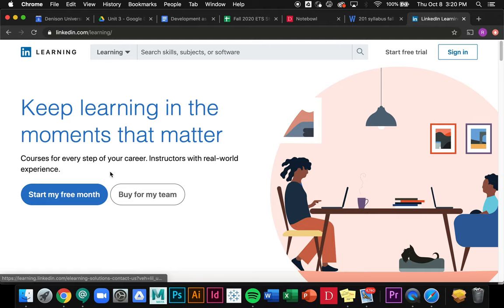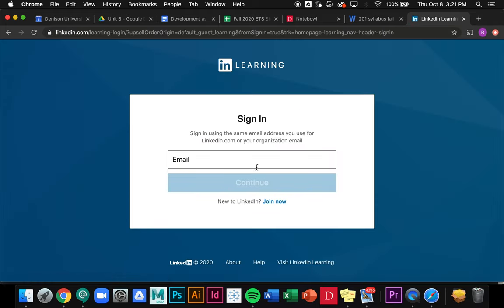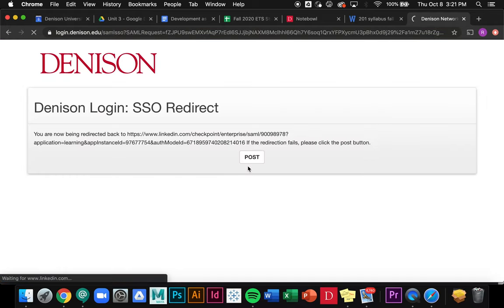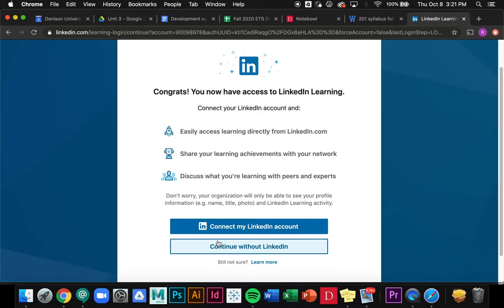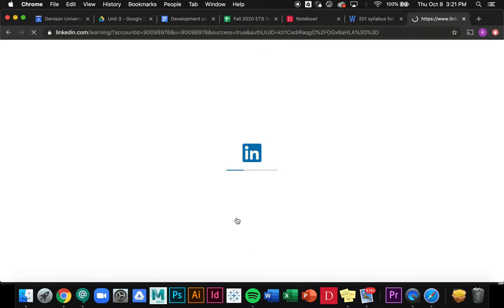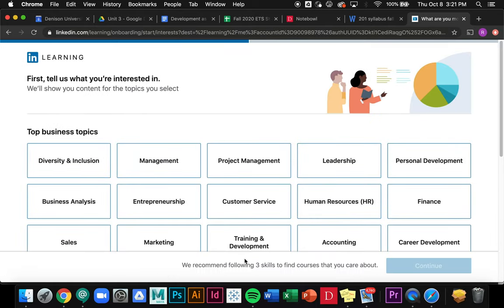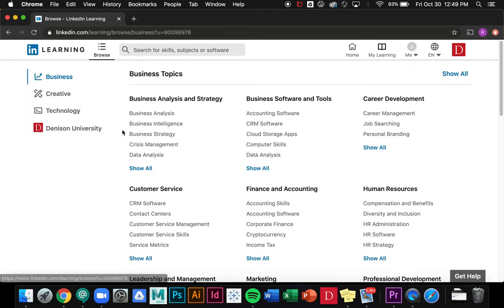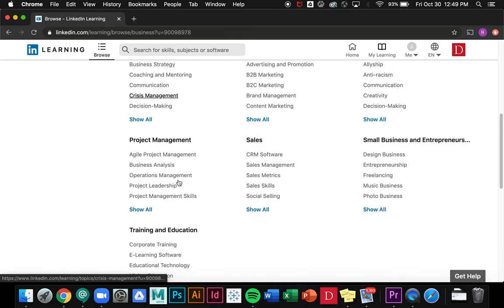LinkedIn Learning at Denison: First time login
The video demos the steps for logging into LinkedIn Learning with your Denison account for the first time.
For more information on LinkedIn Learning at Denison, see this page on MyDenison